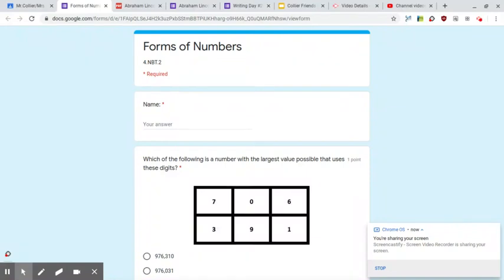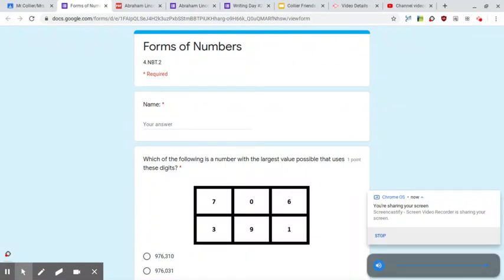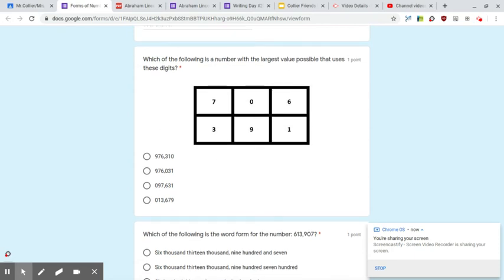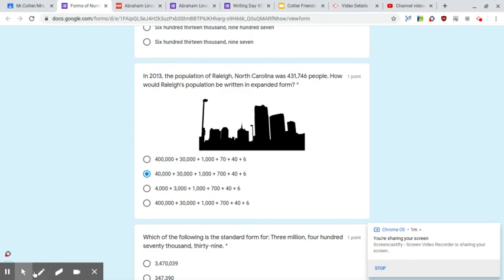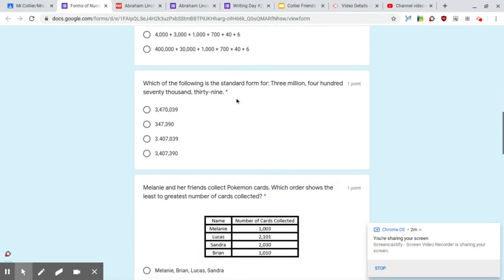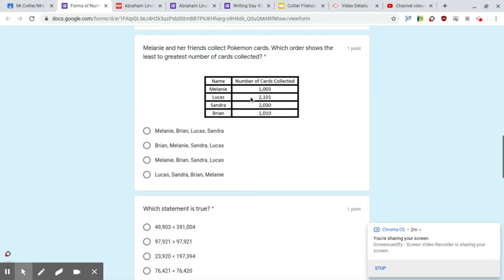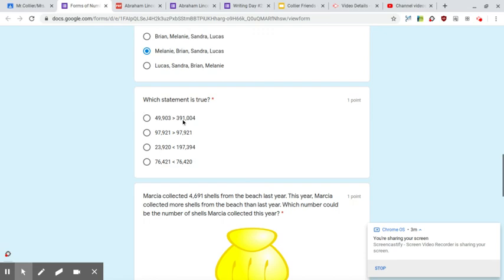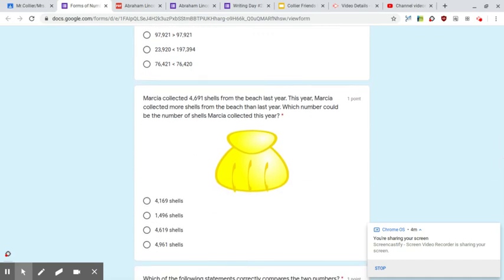NTI #22 Math Video over Place Value Forms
NTI # 22 Math mini lesson over the forms of place value